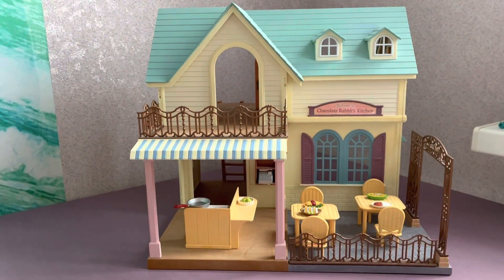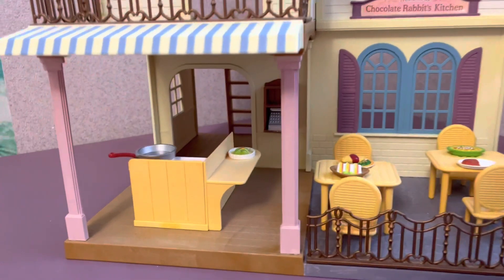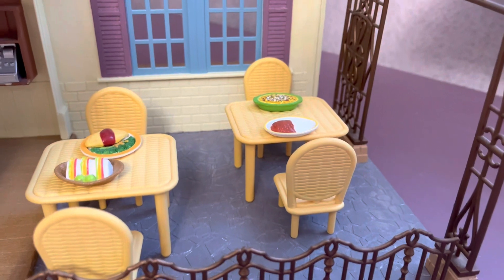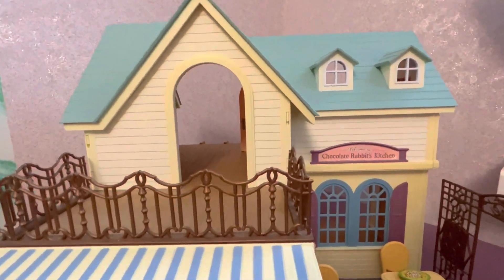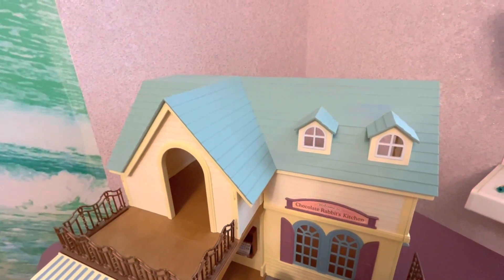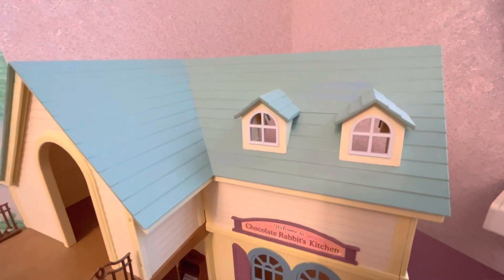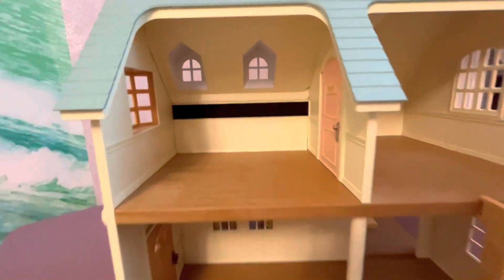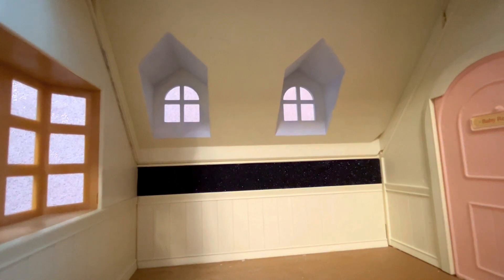Sylvanian Families/Calico Critters Designer Painting of the Courtyard Restaurant in Provence Style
Hi everyone!👋

And today I'm showing an unusual Designer Painting of the Courtyard Restaurant in Provence Style from Sylvanian Families (Calico Critters)! All painting was done with acrylic paints because the house turned yellow due to the fact that the former owners probably kept it in the open sun😔